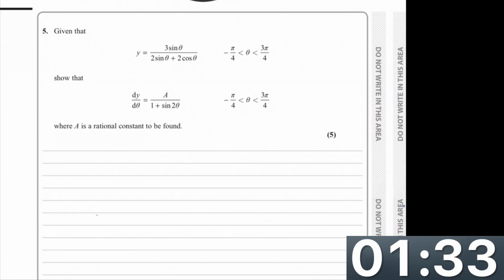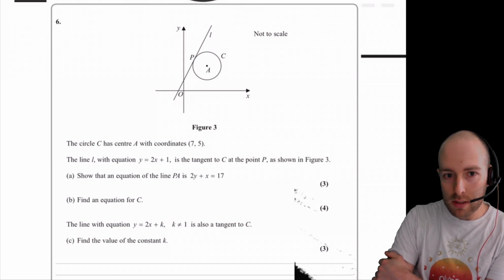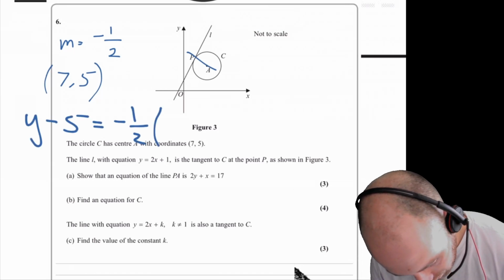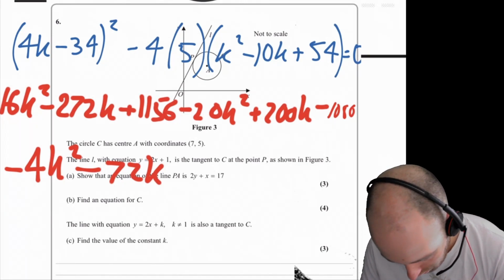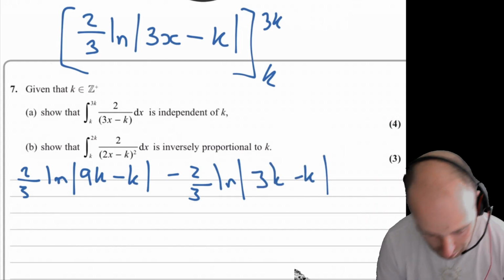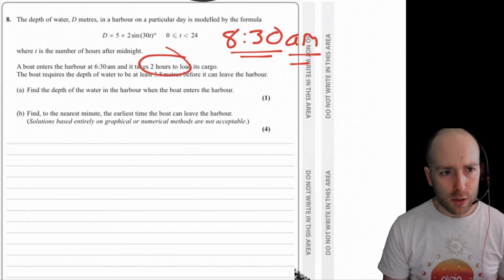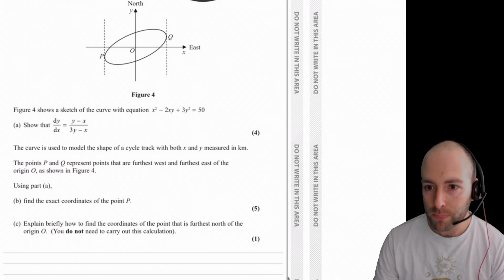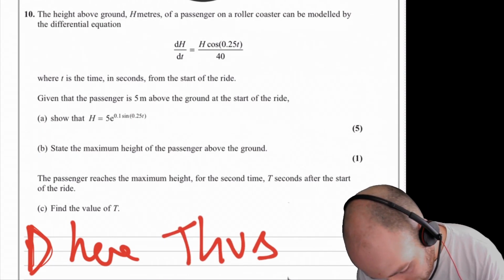A2 Maths D Monday 27th April - Revision